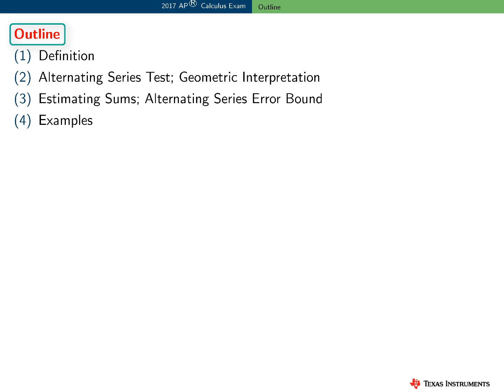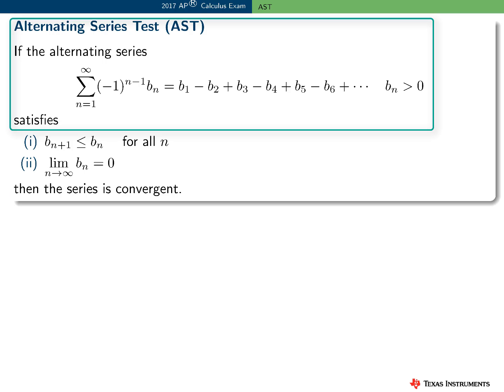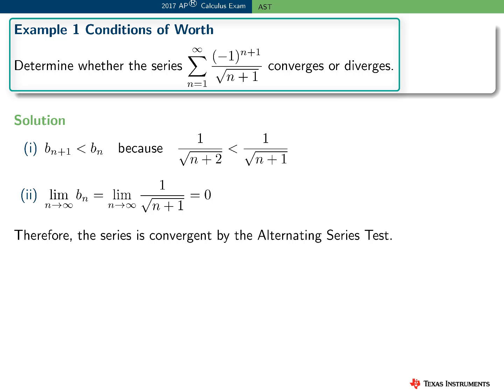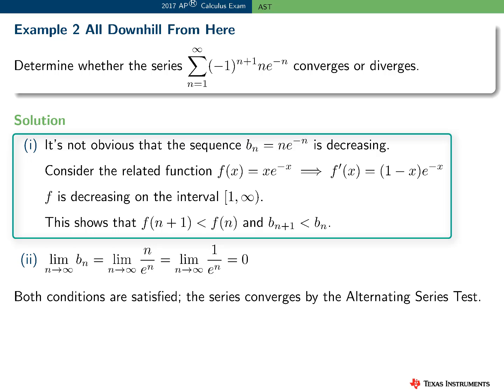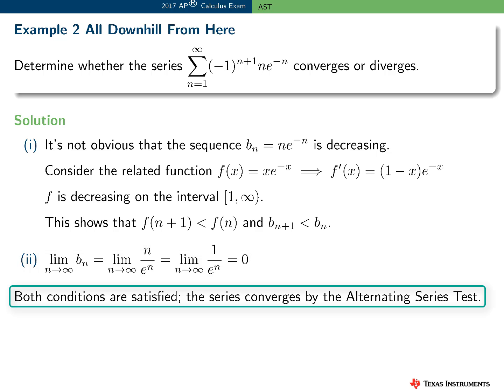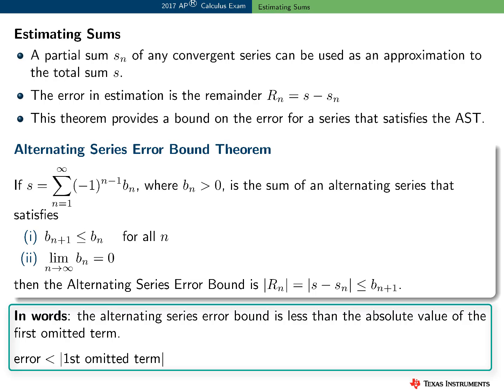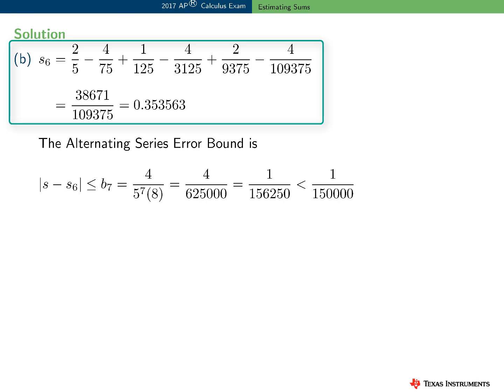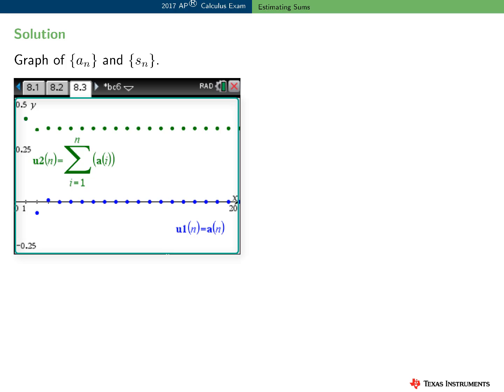2017 AP Calculus BC6 Topic Summary